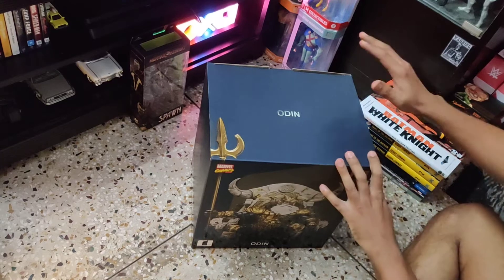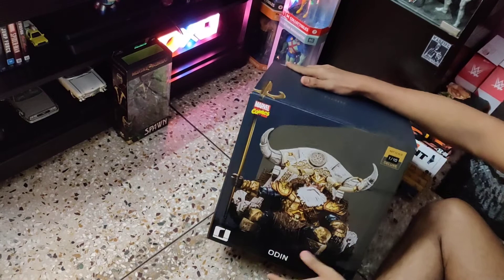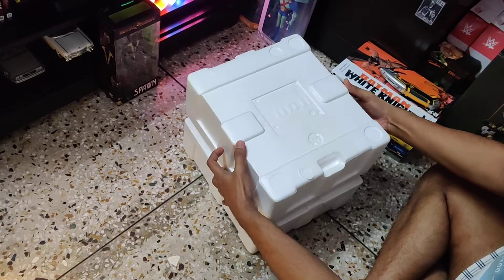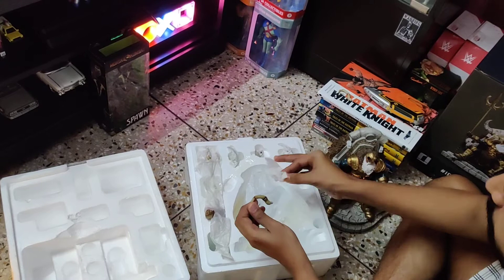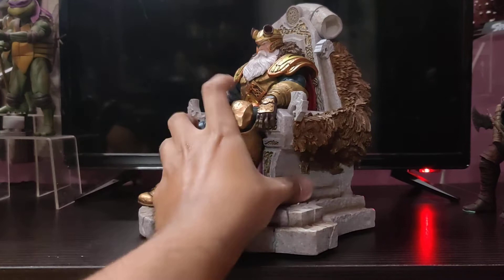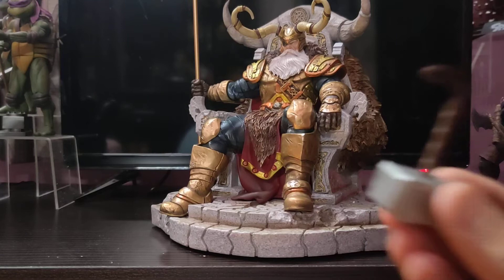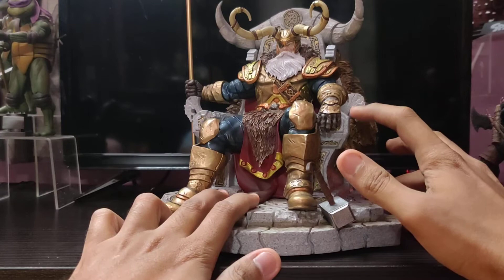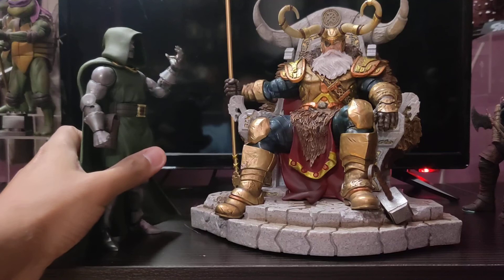Unboxing of IRON STUDIOS Art Scale 1/10 Deluxe MARVEL COMICS - ODIN Statue || Statue Review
Find Me at Instagram:
arindamsaha007

STATUE DESCRIPTION:

Odin Deluxe Art Scale 1/10 – Marvel Comics Series 6

Created by Stan Lee, Larry Lieber and Jack Kirby, based on the god of Norse Mythology, Odin is the king of Asgard, home of the gods. As sovereign over the golden kingdom, Odin commands him in a magnificent and majestic palace, although he took Frigga as his wife, he also had a son with Jord (Gaea) goddess of the Earth, with qualities that surpass that of any Asgardian, that son it\’s Thor, the God of Thunder. In one of his numerous battles Odin killed Laufey, king of the Ice Giants, and adopted his son Loki out of pity and mercy. In addition to the two, Odin has biological children, Vidar and Balder.

Iron Studios proudly presents \”Odin Deluxe Art Scale 1/10 – Marvel Comics Series 6\”, the Father of All of Asgard\’s mystical kingdom on his imposing throne. Made in limited edition, made in Polystone and hand painted. Our hand-painted collectible statues and toys are the best gift for yourself or loved ones.

Iron Studios presents Odin Deluxe Art Scale 1/10 Statue from Marvel Comics. Our hand-painted collectible statues and toys are the best gift for yourself or loved ones.

Grow your collection with this Marvel Comics Collectible Statue!

Scale: BDS Art Scale 1/10

Features:
– Limited edition
– Made in polystone
– Hand painted

Product dimensions: 12.1 in (H) x 8.6 in (W) x 7.8 in (L)